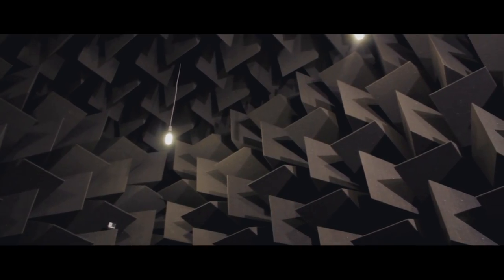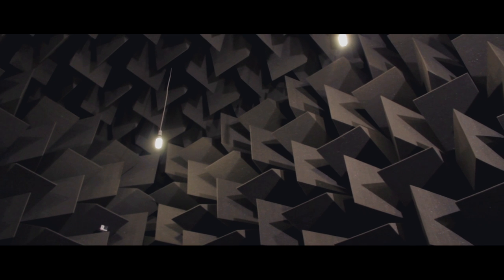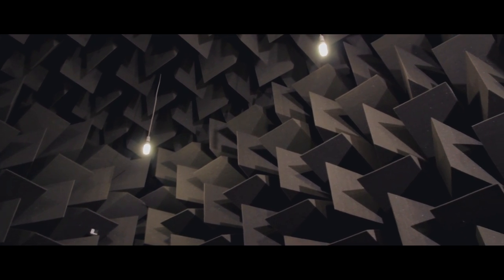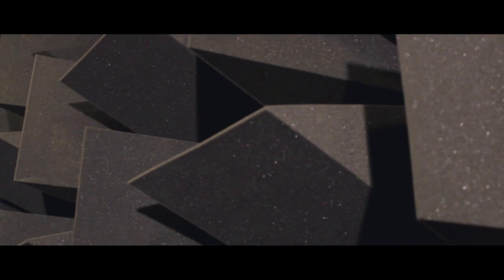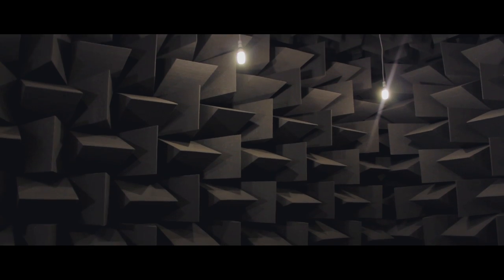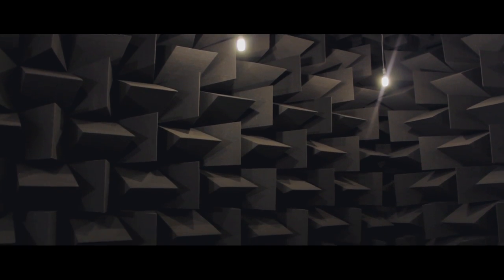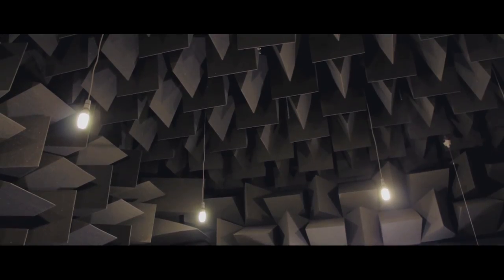The Worlds Quietest Room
A short documentary featuring the anechoic chamber in Salford University, also know as "the quietest room in the world".

Staffordshire University Media (Film) Production - Level 4 Non-Fiction Film